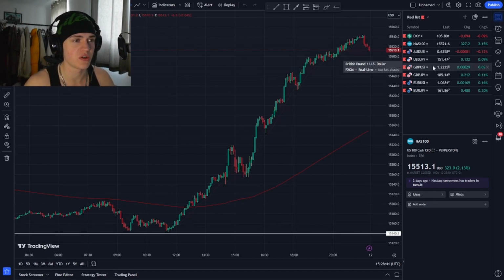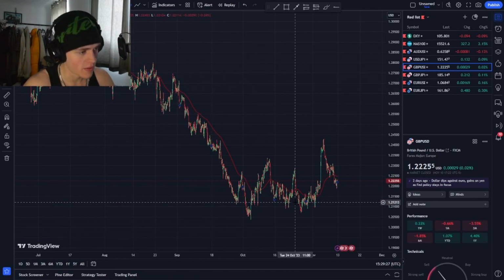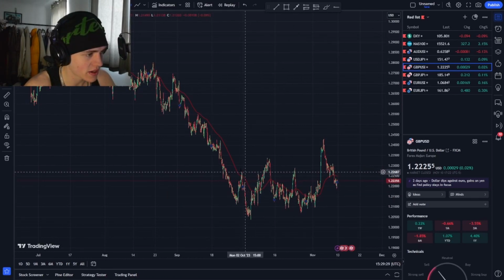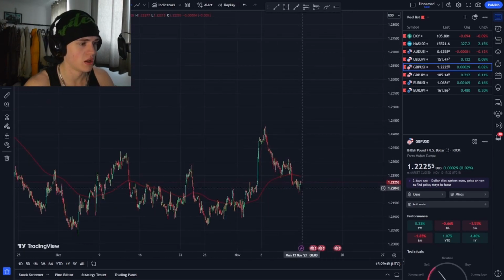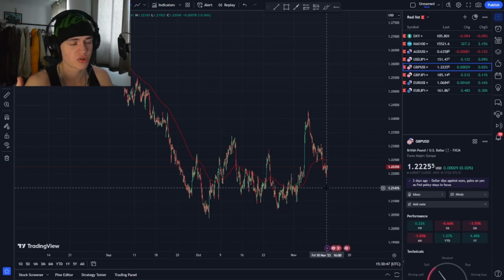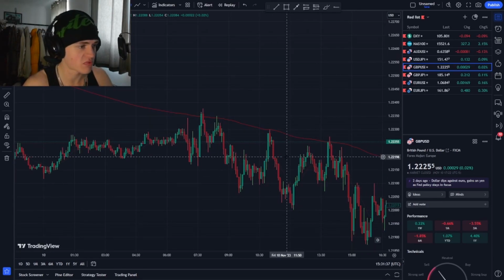This knowledge is worth MILLIONS - Supply and Demand Forex Strategy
Hope this shi helps you in any way, if so, SHOW ME SOME LUH

Don't take none of my advice 'til im profitable 🙏